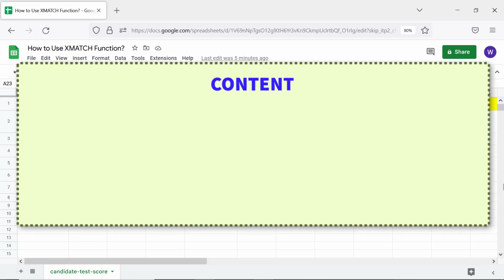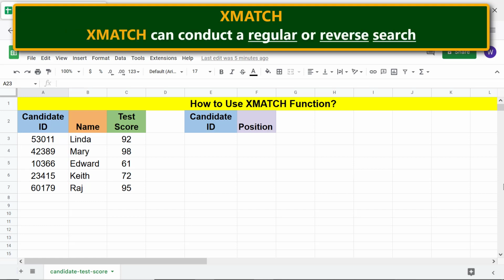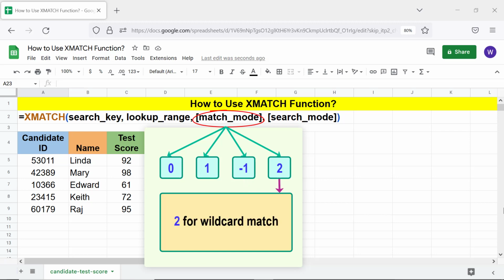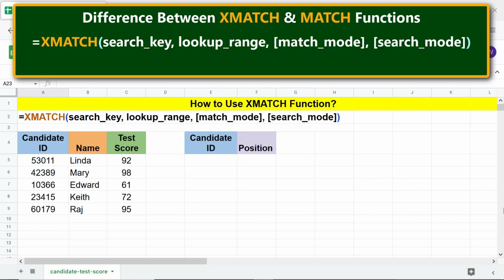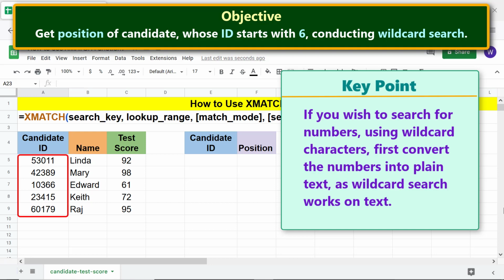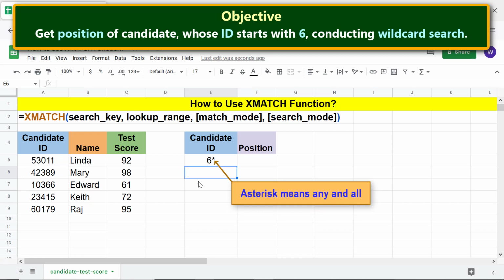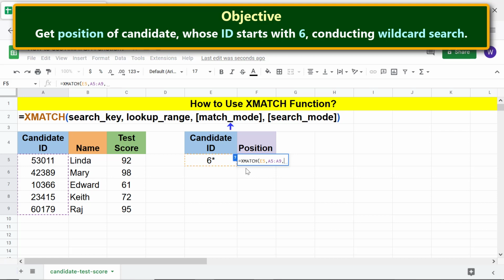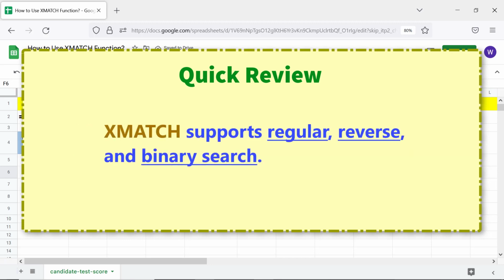Google Sheets | XMATCH | Function | Example | Spreadsheet | Tutorial | Difference b/w XMATCH & MATCH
The Google Sheets XMATCH function assists to get the position of an item in the specified range, which is known as the lookup range. The position returned by XMATCH can then be used to extract data corresponding to the position, using a function like INDEX.

XMATCH is more powerful and versatile than the MATCH function.  For instance, XMATCH allows to use wildcard characters in the search key, while MATCH does not.

How to Use XLOOKUP for Approximate and Wildcard Match in Google Sheets?

XLOOKUP can return approximate data and supports wildcard search:

How to Use XLOOKUP to Extract Data to Left of Search Key in Google Sheets?

XLOOKUP can extract data to left, right, or left and right of search key:

Use VLOOKUP to extract a single value to the right of the search key:

How to Use HLOOKUP in Google Sheets?

Use HLOOKUP for horizontal lookup of search key and extract a single value to its right:

How to Sum Investment Amount by Quarter?

Sum data of investments, profits, revenues, etc., by quarter:

How to Sum Investment Amount by Month?

The step-by-step tutorial to sum investment amount (or profits, revenues, expenses, orders, etc.) by month:

How to Sum Investment Amount by Week?

The step-by-step tutorial to sum investment amount (or profits, revenues, expenses, orders, etc.) by week:

How to Get Number of Weeks between Dates in Google Sheets?

Here is the link to the step-by-step video tutorial on getting the number of weeks between dates and also the number of fractional days:

How to Use ROUND, ROUNDUP, and ROUNDDOWN in Google Sheets?

Get to know more about these three functions with this step-by-step video tutorial:

XMATCH Function Formula

=XMATCH(search_key, lookup_range, [match_mode], [search_mode])

The equal-to symbol indicates that what follows it is a formula.

XMATCH is the name of the function.

search_key is the data to search.

lookup_range is the range in which to search for the search key.

match_mode is optional, and its value specifies how search key should be
matched with the data in the lookup range.

The values of match_mode are 0 (default), for an exact match; 1 for an exact match or a value higher than the search key; -1 for an exact match or a value lower than the search key; 2, if there are wildcard character(s) in the search key.

search_mode is optional, and its value specifies the direction of search or the type of search.

The values of search mode are 1 (default) for searching from first to last cell; -1 for searching from last to first cell, 2 for binary search.  The data should be sorted in ascending order; -2 for binary search.  The data should be sorted in descending order.

Examples of XMATCH Function Formula

Example 1

Assume that cells A3 to A7 have candidate IDs.  Say E2 has the header Search Candidate ID and cell E3 has the value 10366.

Assume that you want to get the position of the above value in the range A3 to A7.

The XMATCH function formula without using any optional attributes is:

=XMATCH(E3, A3:A7)

Let's assume that candidate ID 10366 is in cell A5 of the range A3 to A7.  XMATCH returns 3.

Example 2

As in Example 1, cells A3 to A7 have candidate IDs.  Assume that you want to get the position of a candidate ID which starts with 5 and the remaining numbers can be any and all.  For this task, use the wildcard character *.

Assume that in cell E3, you want to type the search key.  In this cell, type 5*.

The XMATCH function formula for wildcard search is:

=XMATCH(E3, A3:A7, 2)

Assume that the first ID that starts with 5 is in cell A3 of the range A3 to A7.
XMATCH returns 1.

Review this video tutorial, which gives the steps to use the Google Sheets XMATCH function with examples.